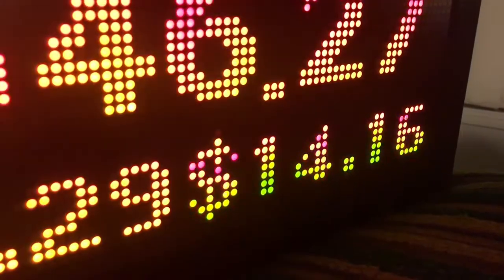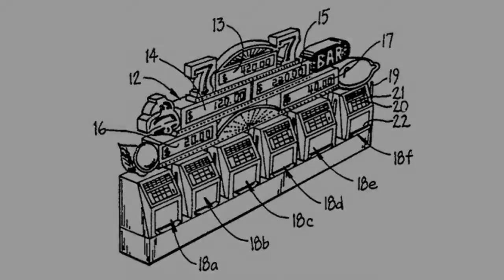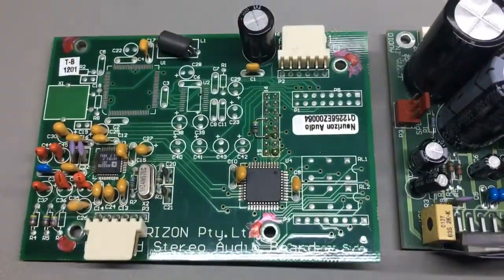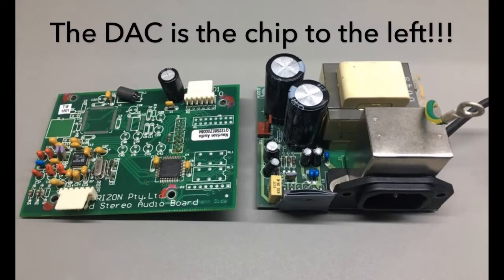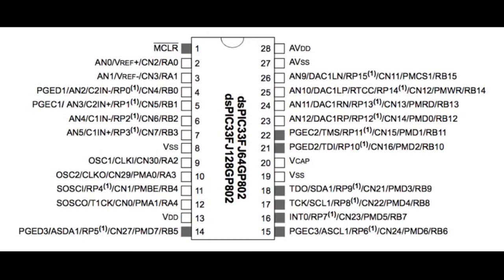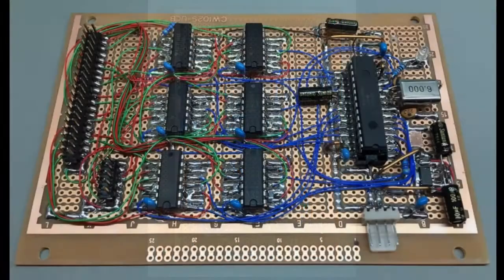Neurizon LED Display Hacking (Pt 1)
Hi Guys :) I took a chance on an LED display board going cheap, in the hopes of using it to play Tetris. It looks very possible, but also will require some fine physical work!